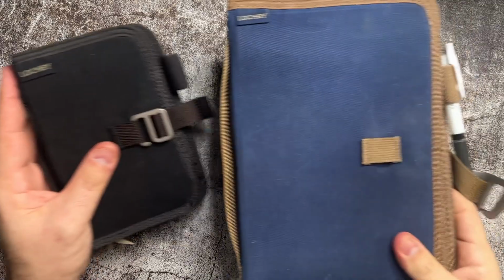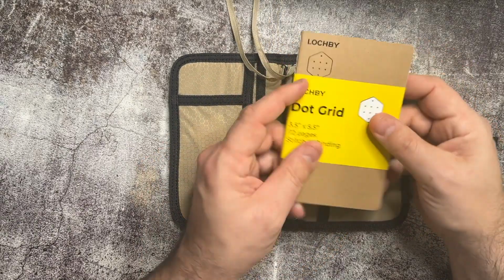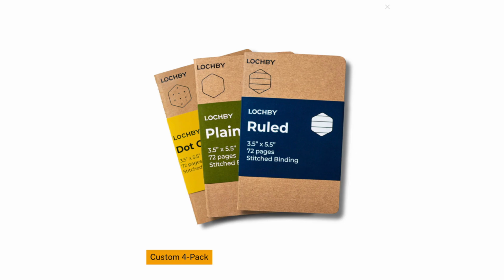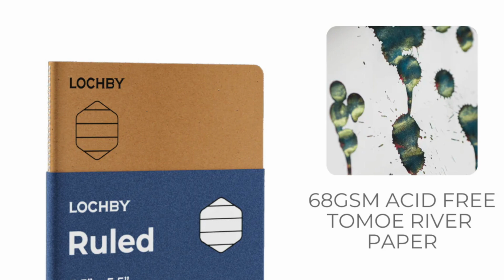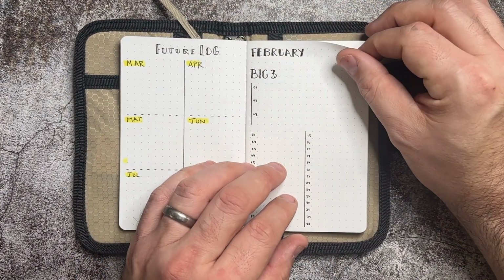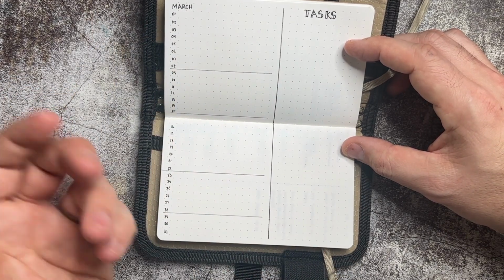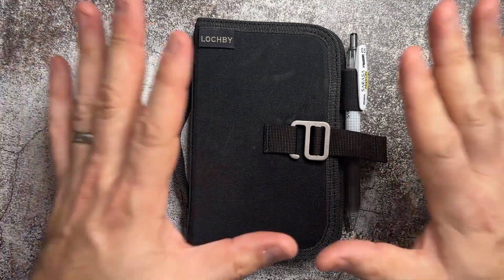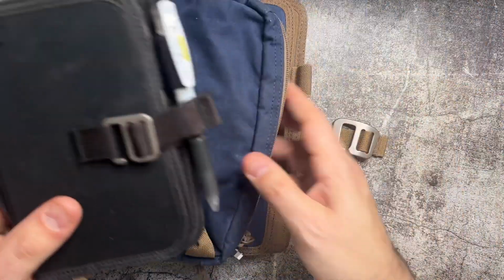Lochby Pocket Notebook Review + 6 Easy Page Layout Ideas! 📝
Looking for the perfect pocket notebook? In this video, I review the Lochby Pocket Notebook and explore its premium build, paper quality, and overall functionality. Plus, I share some creative page layouts and ideas to help you get the most out of your notebook!

🕒 Time Stamps
0:00 Intro
0:48 Lochby Pocket Features
3:22 Notebook Paper Overview
4:37 6 Easy Page Layout Ideas
9:01 My One Con
10:20 Price and Options

👉 If you love pocket notebooks, journaling, or staying organized, this video is for you! 🎥